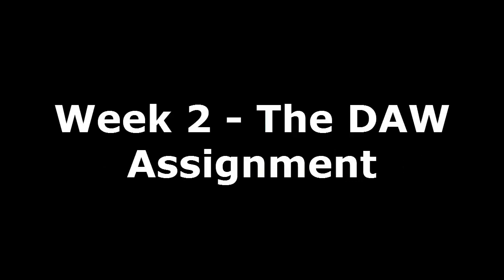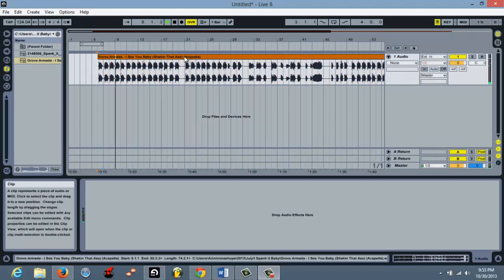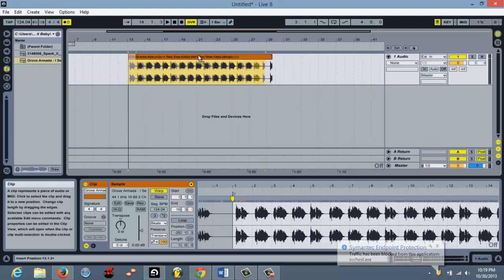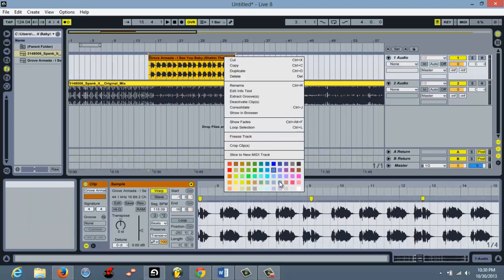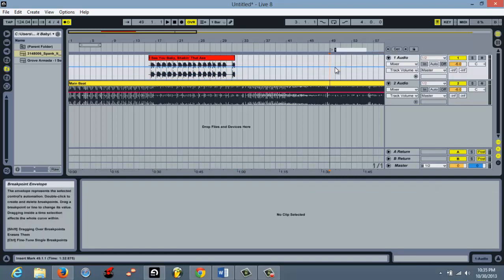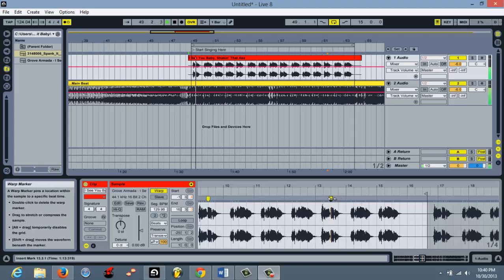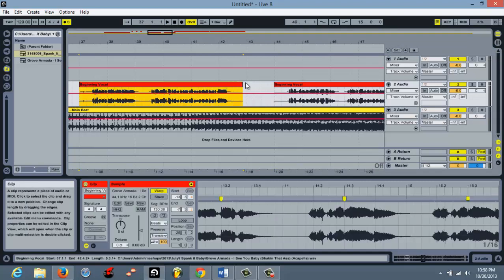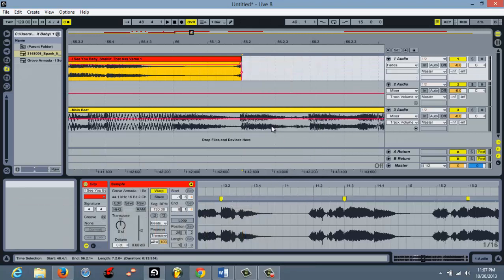Intro to Music Production Fall 2013 - Loudon Stearns - Coursera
Assignment 2, The DAW